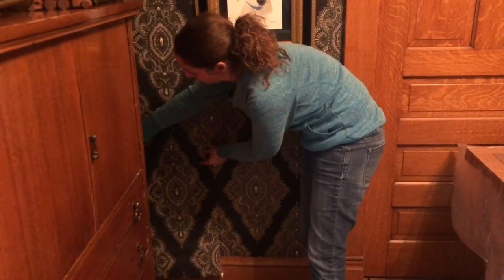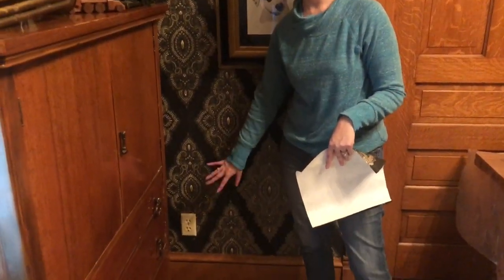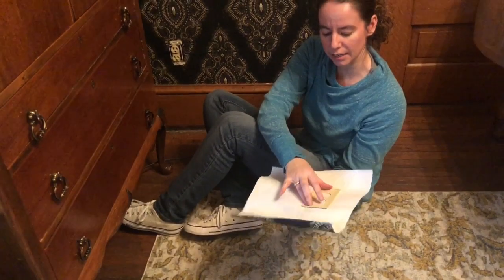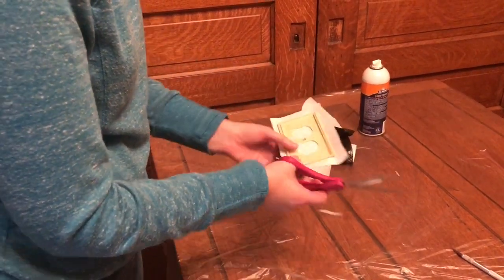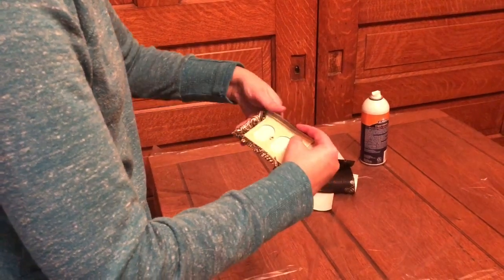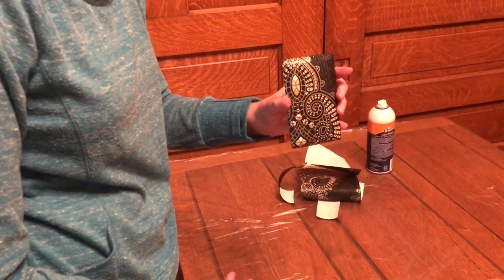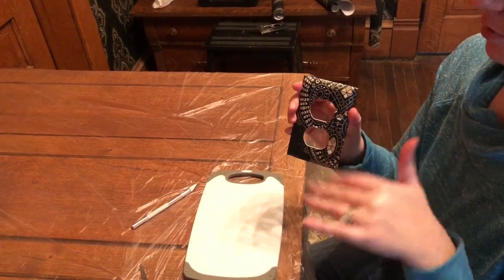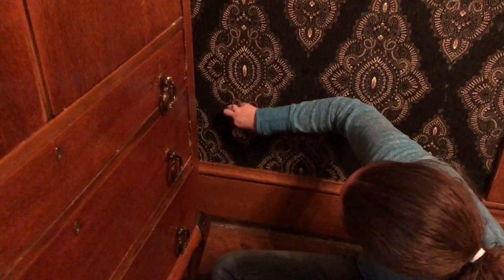Tutorial : How to Wallpaper an Outlet Cover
Super simple tutorial on how to wallpaper an outlet or switchplate cover, while pattern matching.

See details of our restoration at vivaciousvictorian.com!